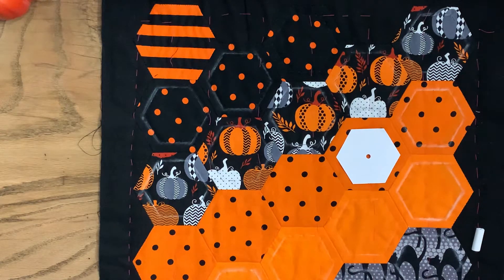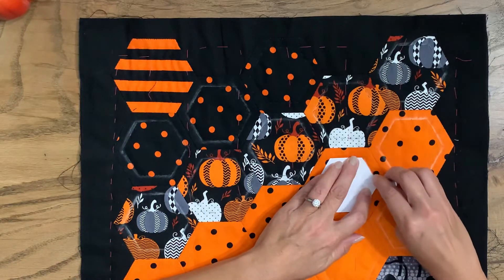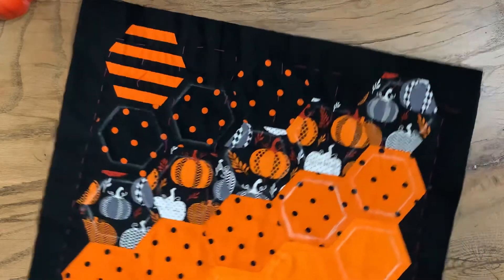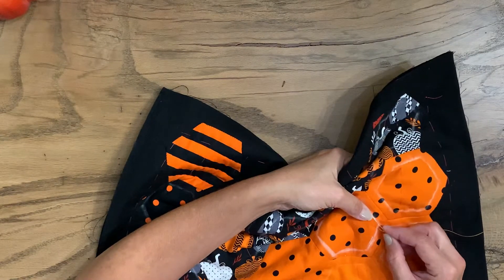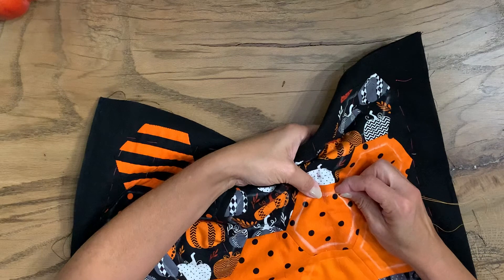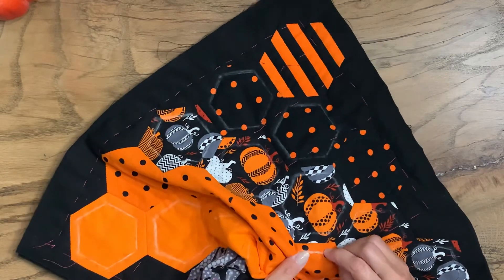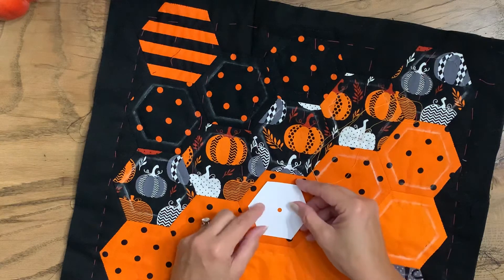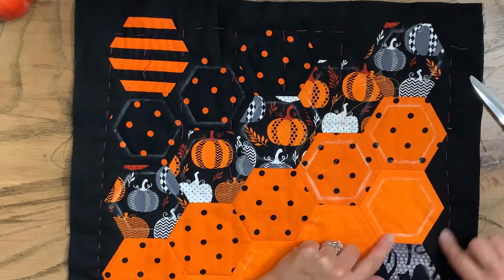Video 6 Halloween Quilted Hexagon Pillow Case Series, Quilting on English Paper Pieced Pillow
You will need:
1 inch Velcro strips
18” pillow inserts
23 paper hexagons that are 2”
1 yard of black fabric
Assorted Fabric in Halloween Prints
18 inch square piece of low loft batting
quilt thread

Digital Pattern:

Pillow Inserts:

2Inch Paper Hexagons:

Black Cotton Fabric:

Halloween Print Fabric:

Low Loft Batting:

Please feel free to hit the thumbs up on this video to “Like” it. It will be saved in your “Liked Videos” collection. It will be easier to find if you wish to watch it again in the future.

If you enjoy my videos please “subscribe” to my channel (subscriptions are free) and make sure that your notifications are turned on so that you will know when a new video is released.

I look forward to your comments and questions.

Thank You and Happy Sewing!